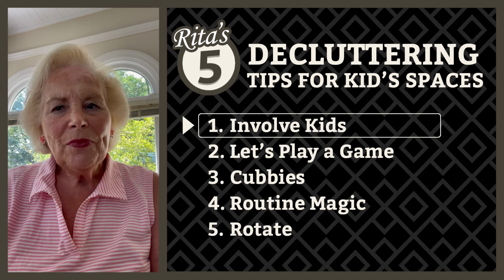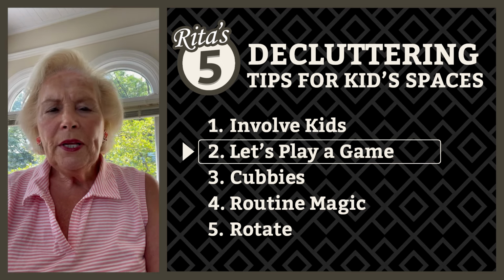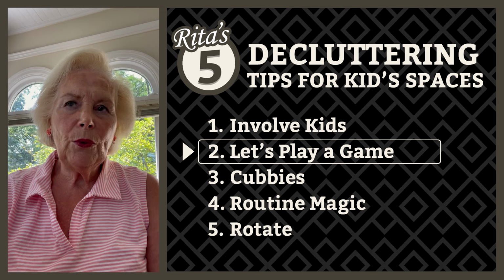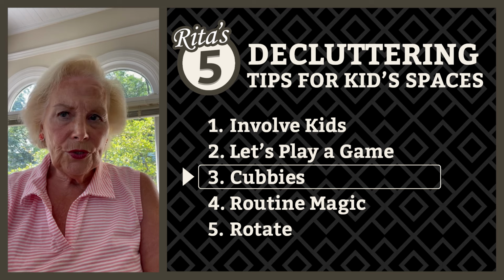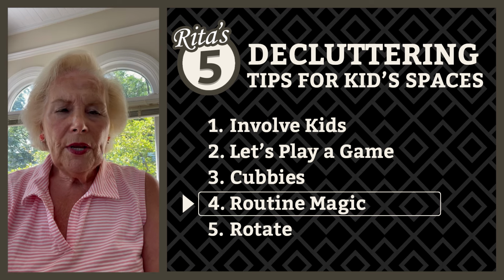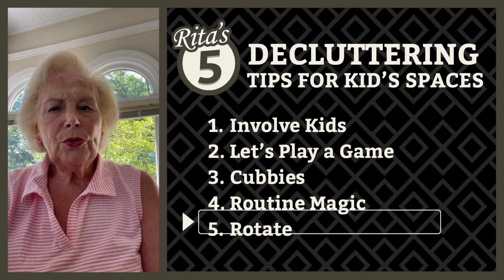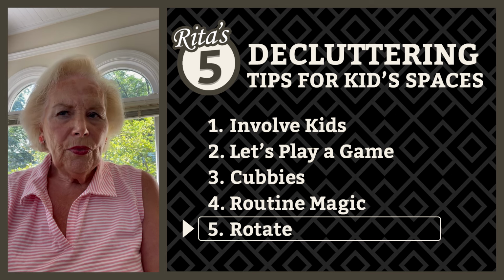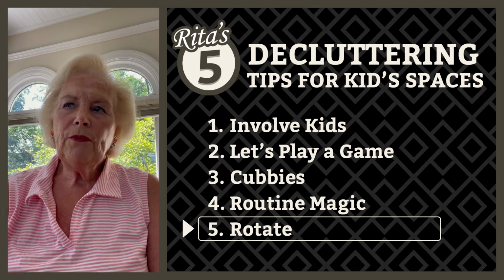Getting Kids to Declutter! | Rita's 5 in 5 | S1E06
Welcome back to my Five in Five series! I'm Rita Wilkins, the Downsizing Designer, and in today’s episode, I'm sharing five expert tips for minimalist parents on how to maintain a clutter-free home even with kids around. From involving your children in the decluttering process to reducing toy overload, these practical strategies will help you instill minimalist values in your little ones while keeping your home organized. Don’t miss tip number five—it could be life-changing!

CHAPTERS
00:00 Intro
00:33 TIP 01 - Involve Kids
01:05 TIP 02 - Let's Play a Game
01:41 TIP 03 - Cubbies
02:23 TIP 04 - Routine Magic
03:26 TIP 05 - Rotate Toys
04:20 Thank You, please subscribe

MEET RITA
My name is Rita Wilkins and I am known as The Downsizing Designer. As a nationally recognized interior design and lifestyle design expert, I have dedicated my career to helping aspiring minimalists to reimagine, reinvent, and redesign their lives to live with more abundance and freedom. As a TEDx speaker and author of the Amazon #1 bestseller "Downsize Your Life, Upgrade Your Lifestyle: Secrets to More Time, Money and Freedom", I have shared my insights and expertise with audiences nationwide. Let's embark on this decluttering journey together!

WATCH my TEDx VIDEO
On the TEDx stage: Downsize Your Life Why, Less is More

Rita’s Minimalist Essentials $14.99 ON SALE for $9.99

 “Downsize Your Life, Upgrade Your Lifestyle: Secrets to More Time, Money and Freedom”